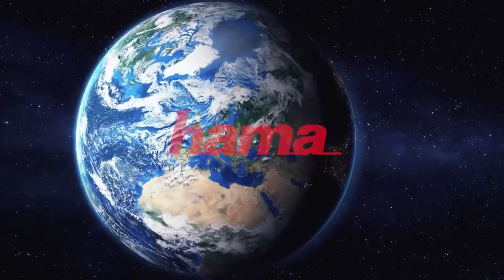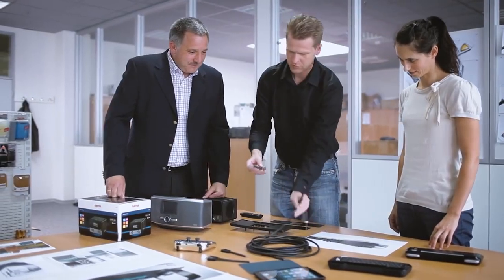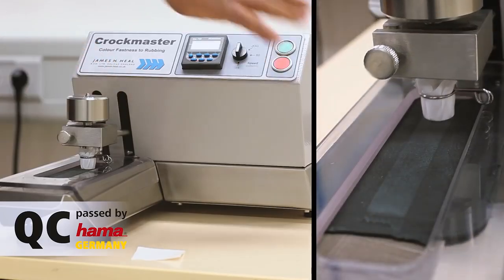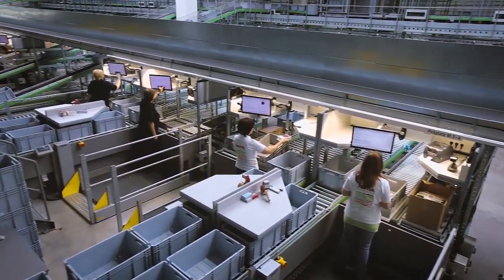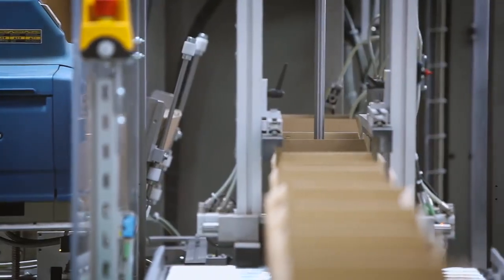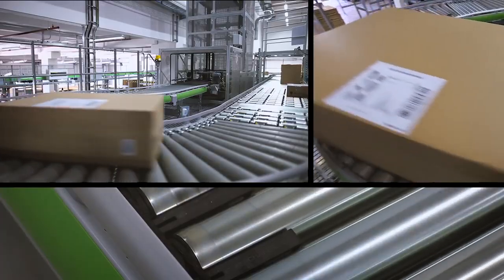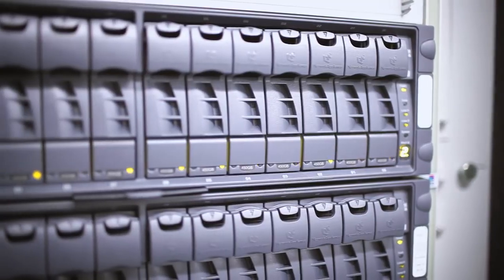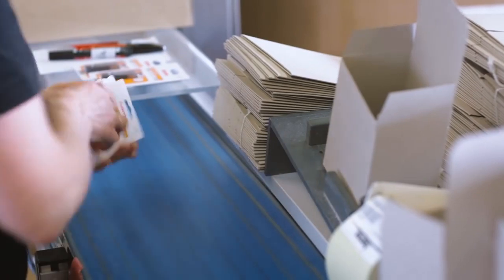Hama logistics centre Germany, Monheim BAY 2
The Hama logistics centre is the heart at the headquarters in Monheim/Bavaria. It is one of the largest and most modern European dispatch centres in its sector.
Our recipe for success: Very short delivery times and best possible storage of goods. From the order to the delivery, our processes are optimally interconnected. We are not only able to move entire pallets in our logistics centre but we can also access single items.